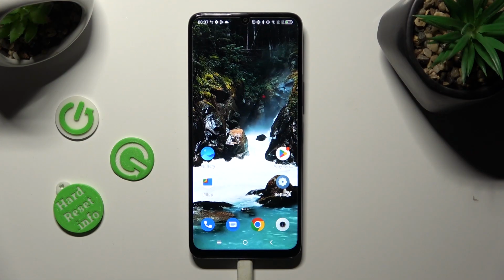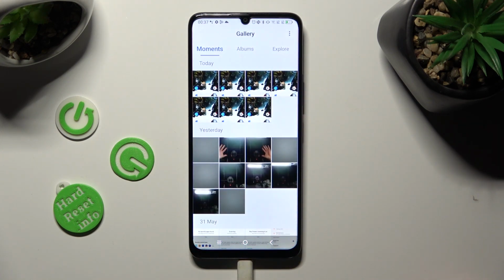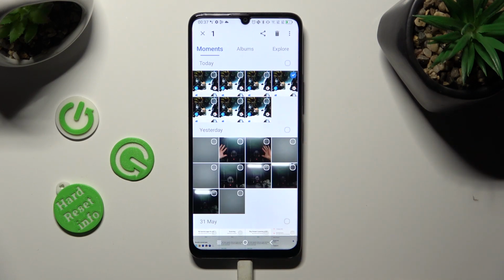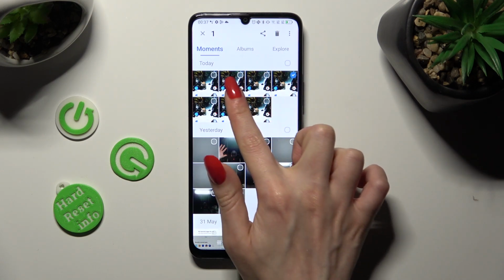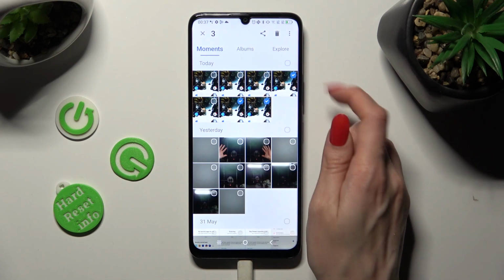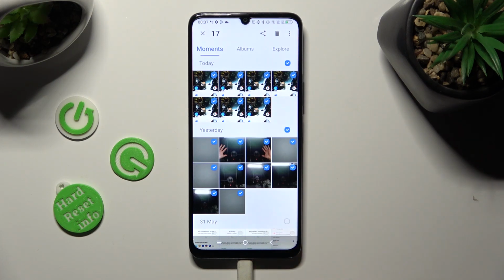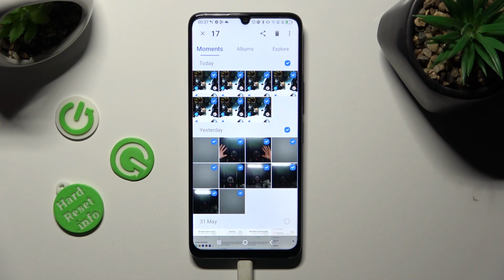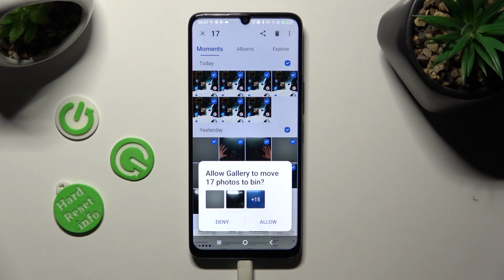How to Choose Multiple Photos at Once on TCL 40 SE - Get Rid of Many Photos in Gallery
From the video above, you’ll find out how to Pick Multiple Pics at once, from Galley App on your TCL 40 SE! By following all steps above you’ll find out how to easily Delete many photos in a couple of taps and save some time. So, if it’s something you are interested in Cleaning your Photos Album, then look up, and let’s get started!

How to Choose Multiple Photos at Once to Delete on TCL 40 SE? How to Get Rid of Many Photos in Gallery on TCL 40 SE? How to Select Photos to Delete on TCL 40 SE?